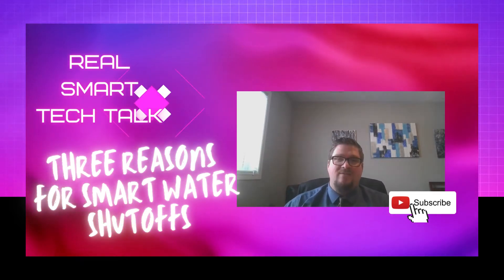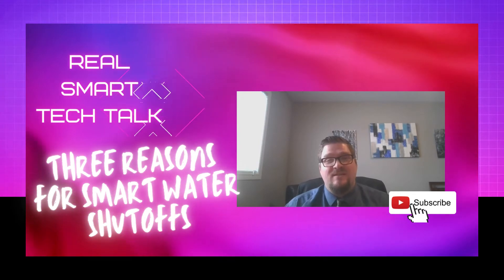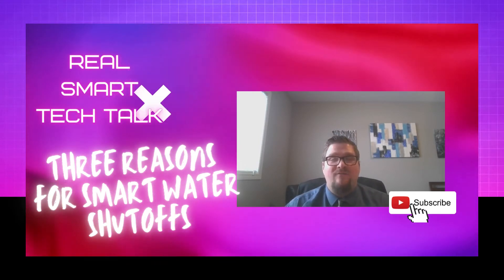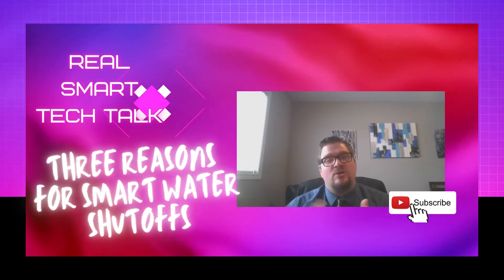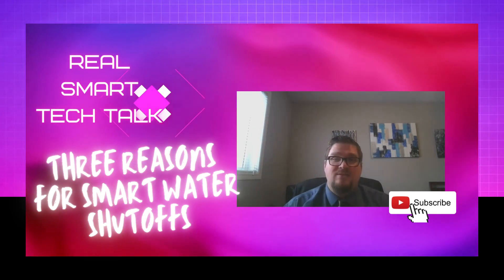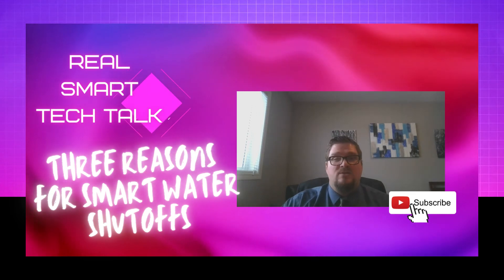Top 3 Reasons to Have A Smart Water Shutoff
Top 3 Reasons to Get a Smart Water System Flo Water Shutoff

Smart Water System Flo Water Shutoff
or
Get it professionally installed.

You might also like to watch our